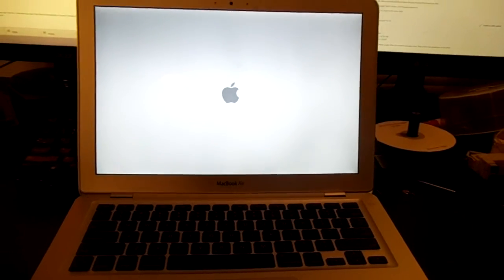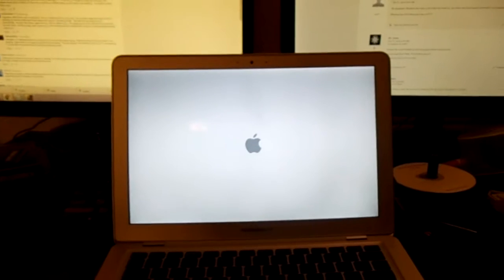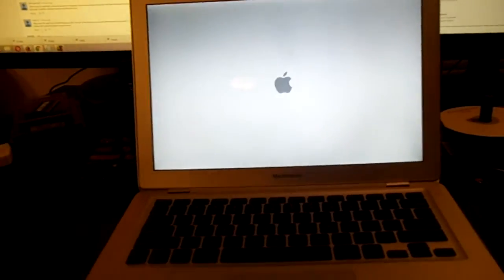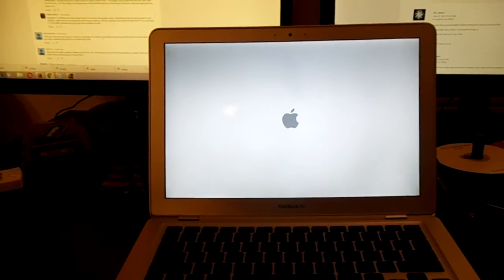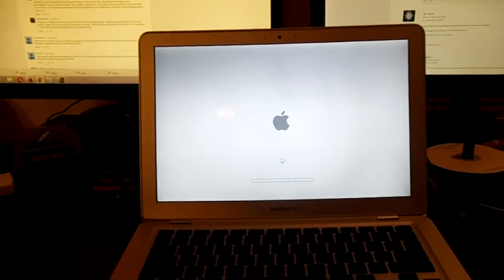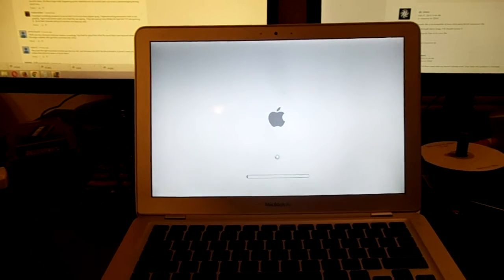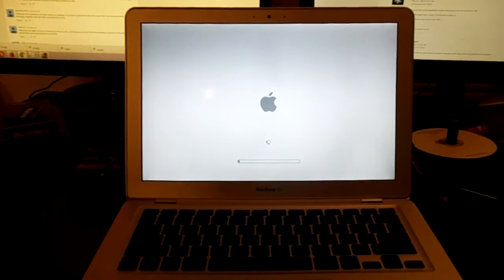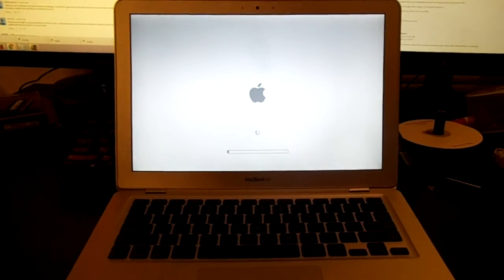Light Blinks Flashes Five 5 Times Upon Startup Macbook Air Pro (A1237 A1466 A1278 A1286 Blinking)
Why and what does blinking flashing light indicator on bottom right base of Macbook Air Pro mean Five Times

a1237 A1304 A1370 A1466 A1369 MB003LL/A MB543LL/A MB940LL/A MC233LL/A MC234LL/A MC504LL/A MC505LL/A MC506LL/A MC503LL/A MC968LL/A MC969LL/A MC965LL/A MC966LL/A MD223LL/A MD224LL/A MD231LL/A MD232LL/A MD711LL/A MD712LL/A MD760LL/A MD761LL/A MD711LL/B MD712LL/B MD760LL/B MD761LL/B MJVM2LL/A MJVP2LL/A MJVE2LL/A MJVG2LL/A 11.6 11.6" 13 13" 11" 11 inch i5 i7 intel intelcore2 intelcore dual core processor aluminum a1382 a1331 a1342 a1281 a1425 replace soon service now 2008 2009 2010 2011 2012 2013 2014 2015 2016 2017 a1261 a1297 a1398 a1186 a1298 a1481 a1150 a1151 a1229 Apple MC374LL/A 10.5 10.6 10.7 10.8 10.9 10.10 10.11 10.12